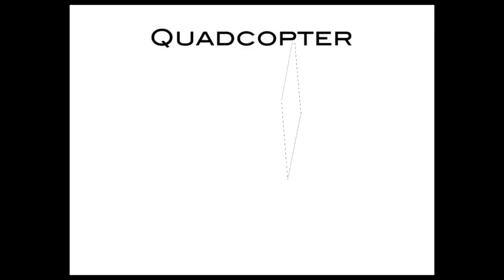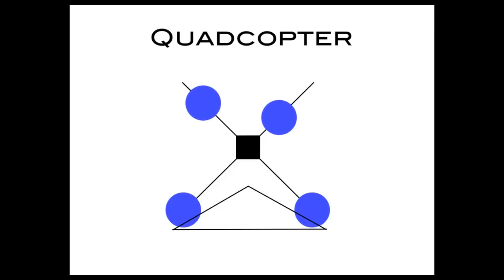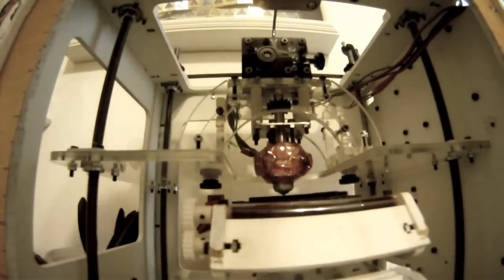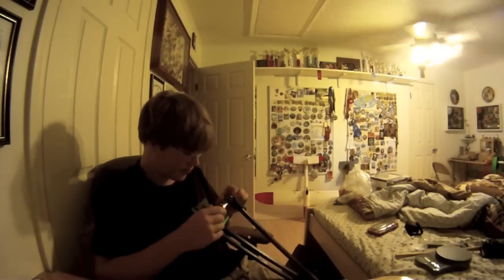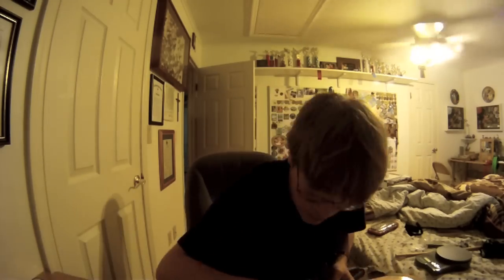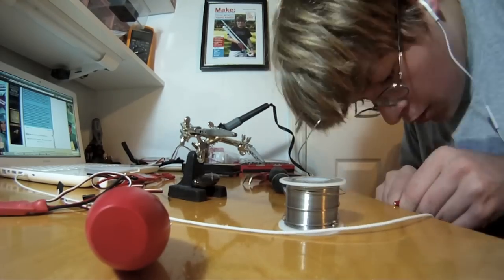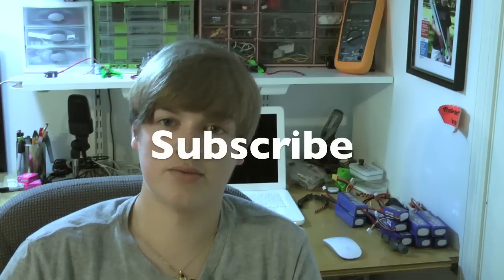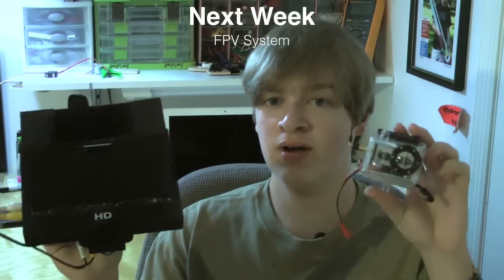Tricopter V2 How To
This is my tricopter V2. I will not be posting the designs for this tricopter because they do not work.